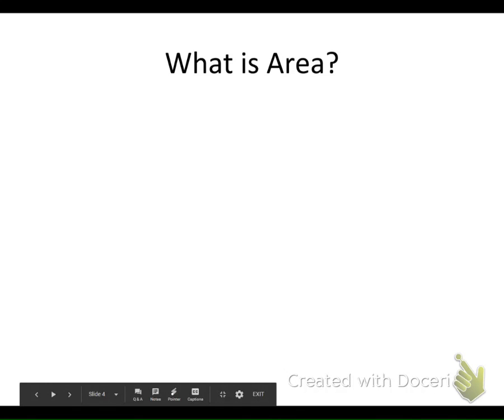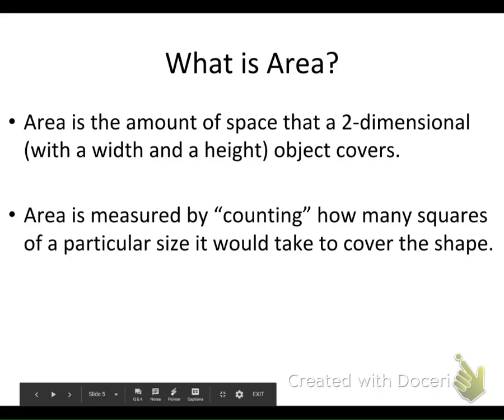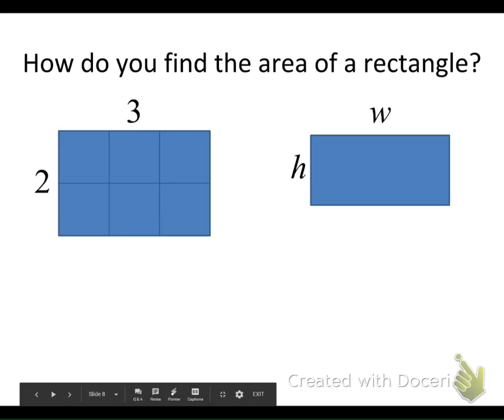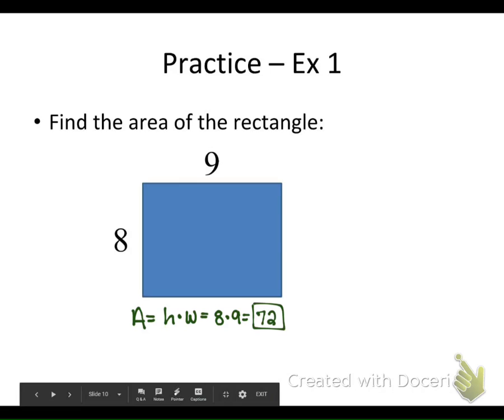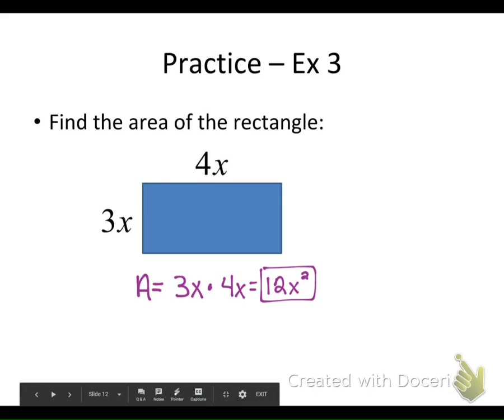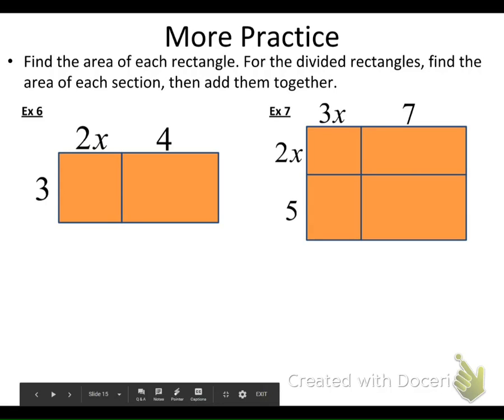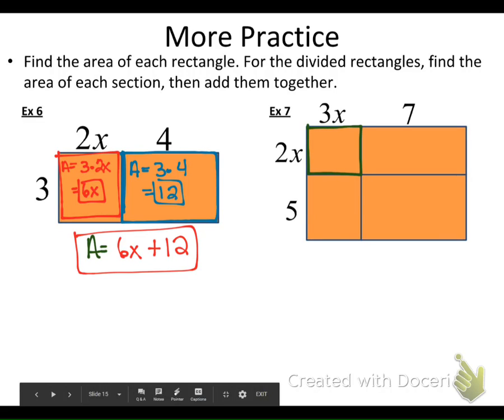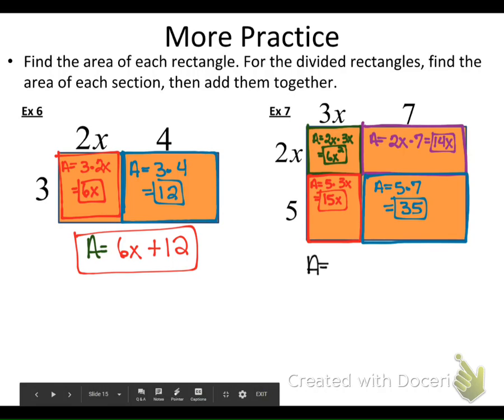Area of a Rectangle Notes